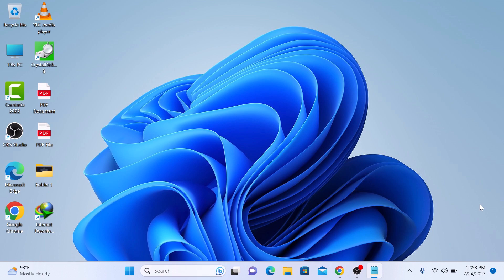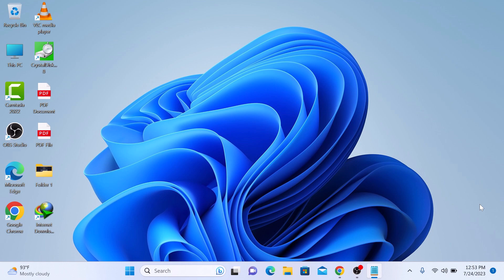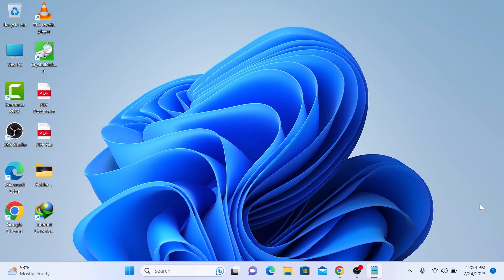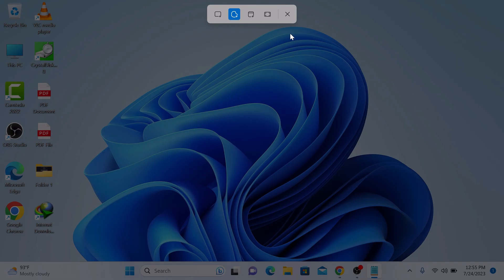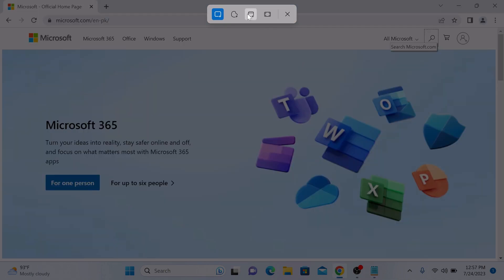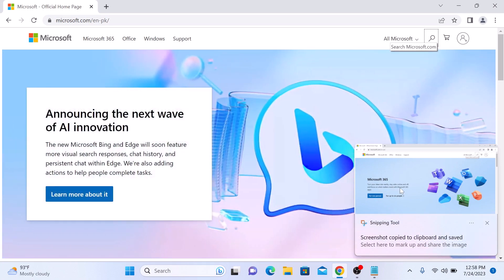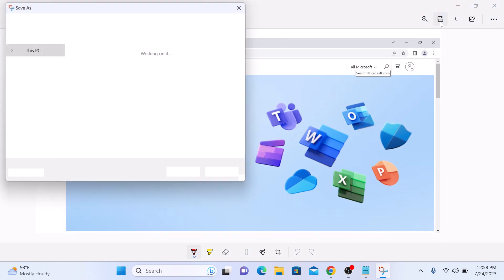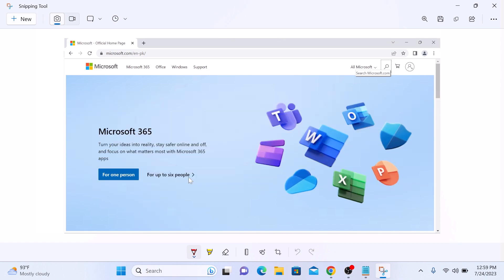How to Take Screenshot in Windows 11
This video guides about how to take screenshot in windows 11.

Follow the step-by-step instructions to learn how to easily take a screenshot on a Windows 11 laptop or desktop computer.

We are going to use the Windows Snip & Sketch tool to take a screenshot on Windows 11.

Using the Snip & Sketch tool in Windows 11, you can take a screenshot on any laptop brand like Dell, HP, Lenovo, ASUS, Toshiba or Acer.

Press the Windows Logo Key + Shift + S on your keyboard.

This will open up the Snip & Sketch Toolbar. Choose the type of screenshot you want to capture from the options given.

Rectangular Mode: Drag the cursor around to form a rectangle.

Freeform Snip: Draw a free-form shape around an object.

Window Snip: Select a window, such as a dialog box, that you want to capture.

Fullscreen Mode: Capture the entire screen.

Once you have taken the screenshot, it will be saved to the clipboard.

You can change the screenshot before saving it on your preferred location.

You should now know how to take screenshot in windows 11.